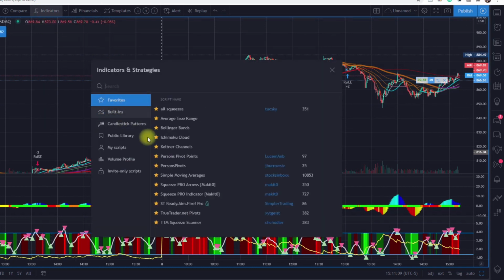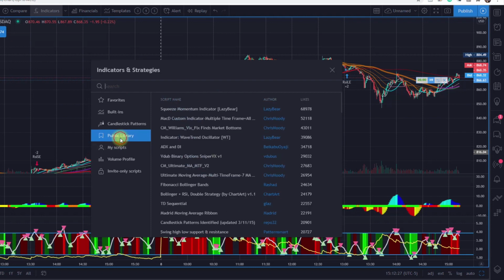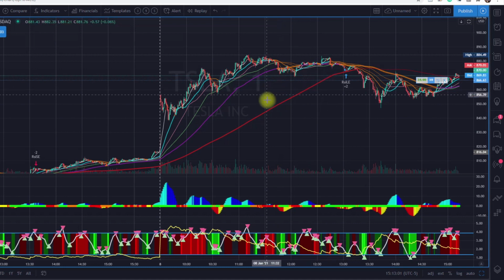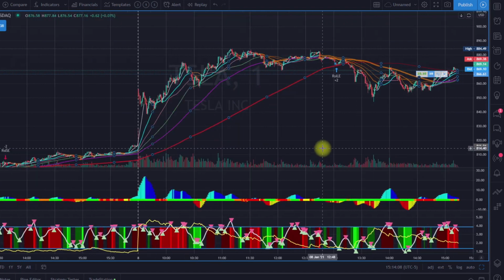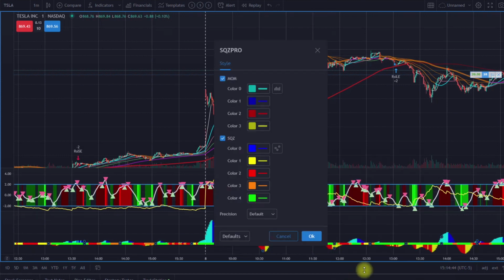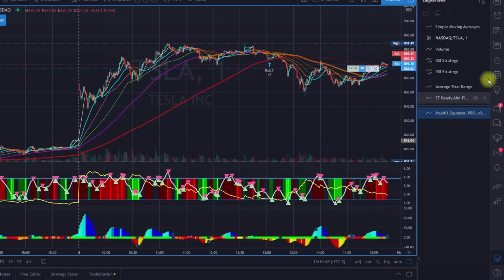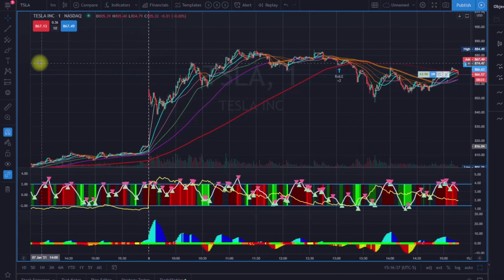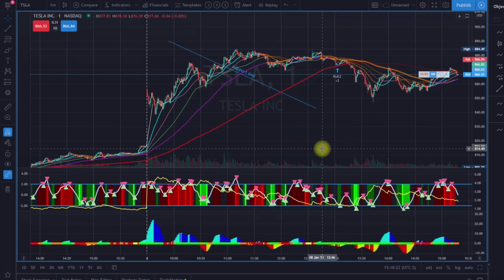Indicators and Drawings settings